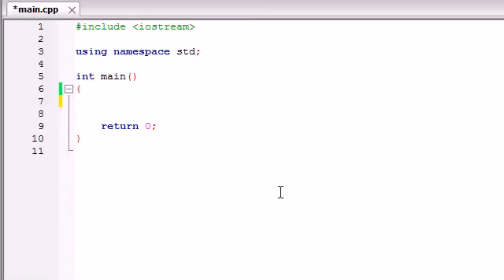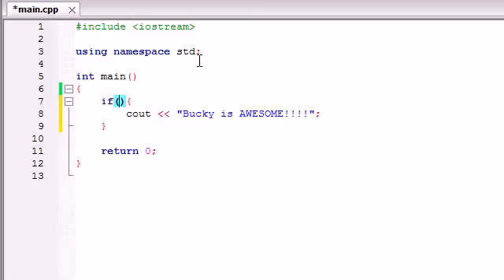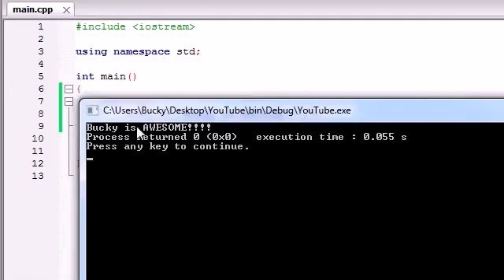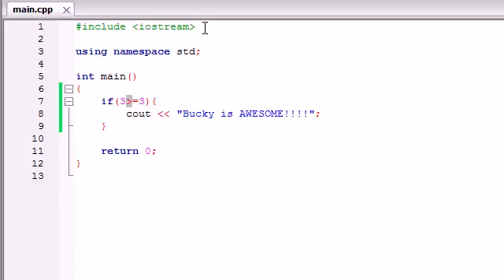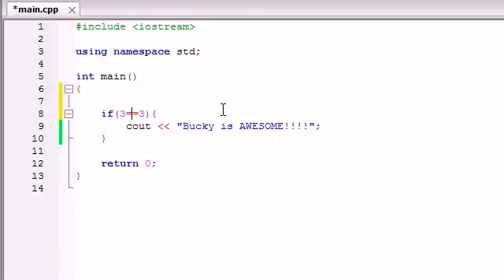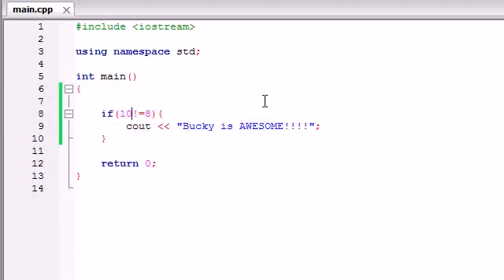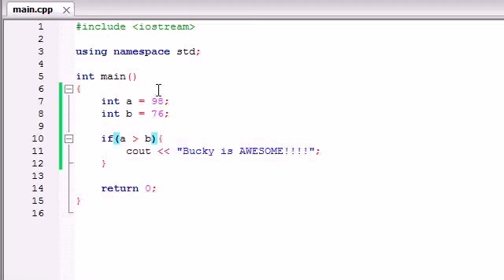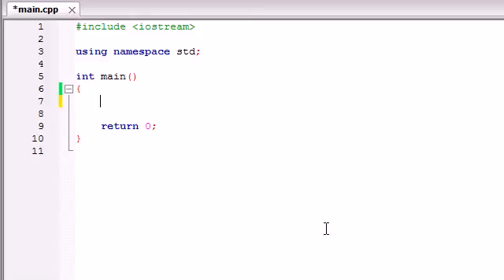Buckys C++ Programming Tutorials 8 if Statement YouTube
share this